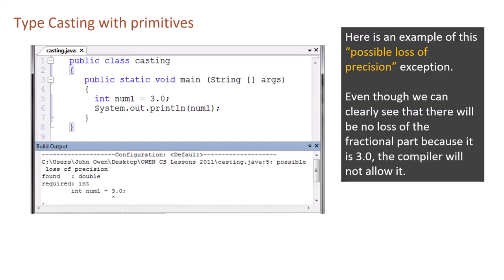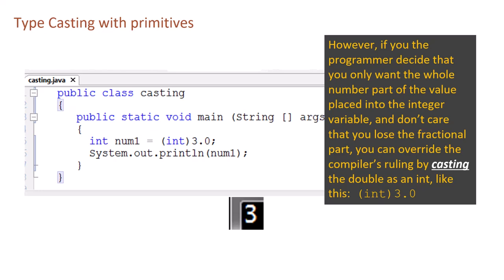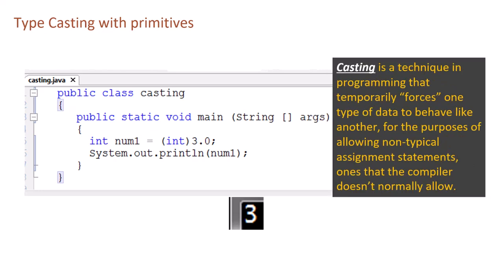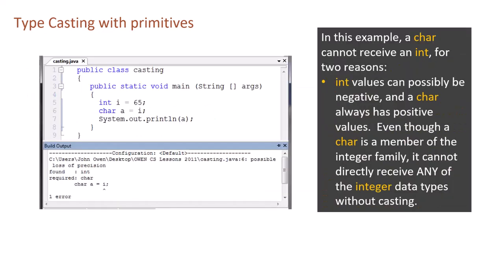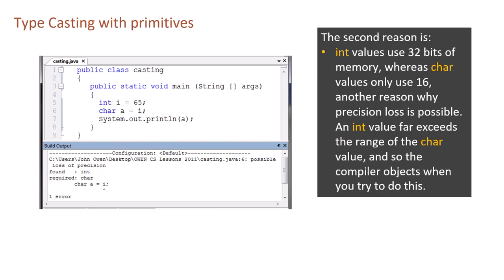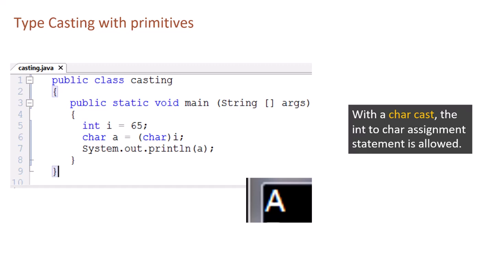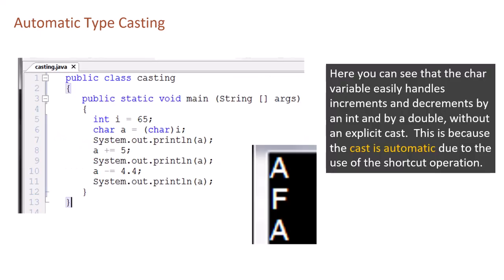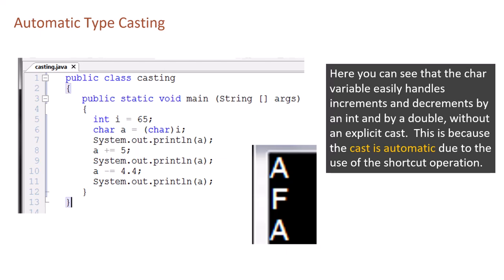Welcome to Java - 2C2 - Type Casting With Primitives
Welcome to Java
Type Casting With Primitives